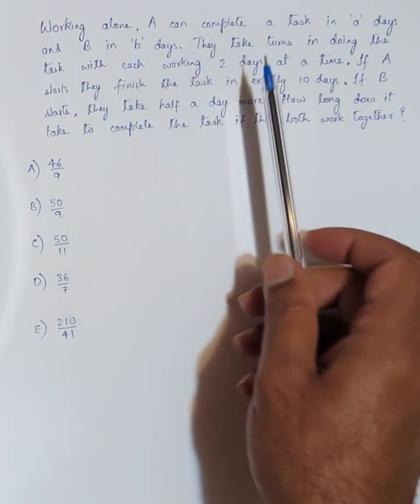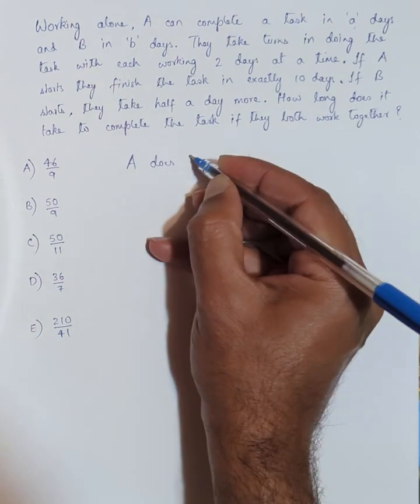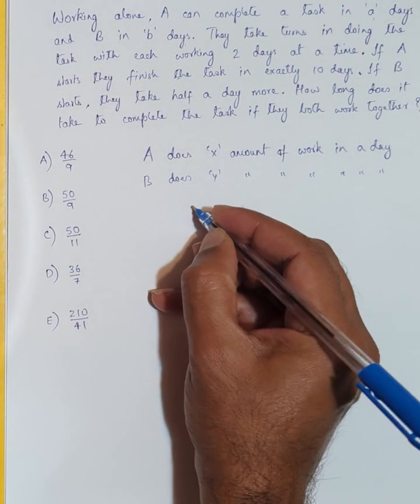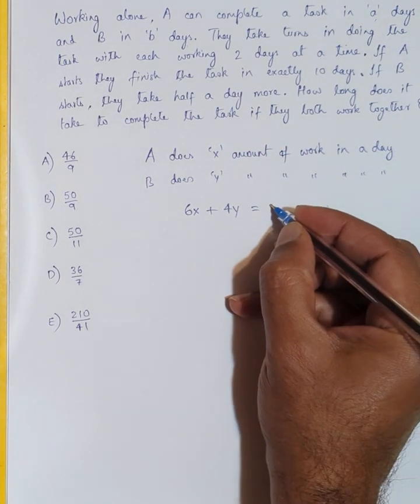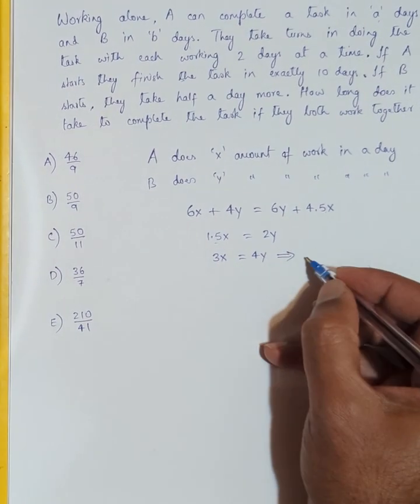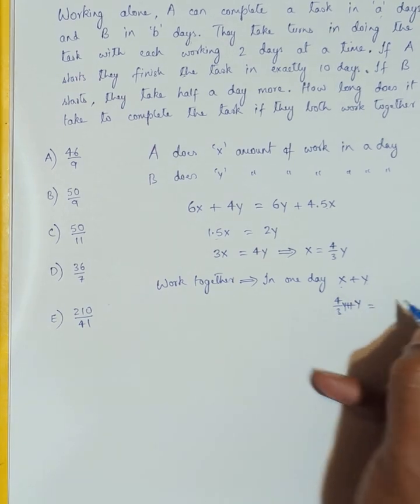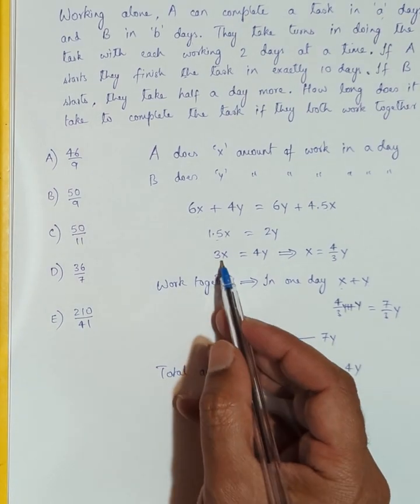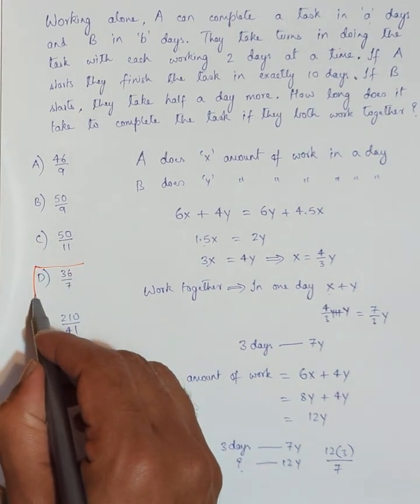GMAT Math hard problem 2